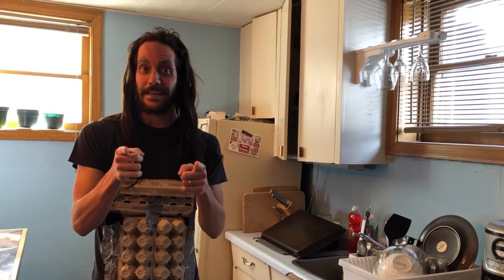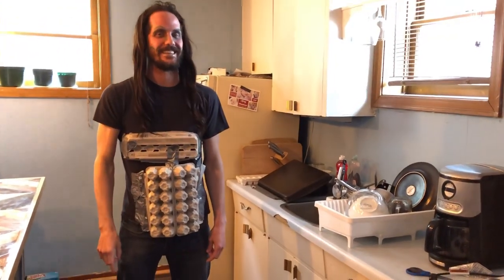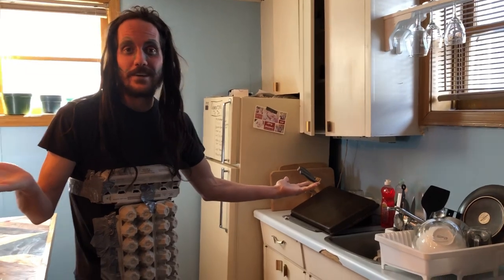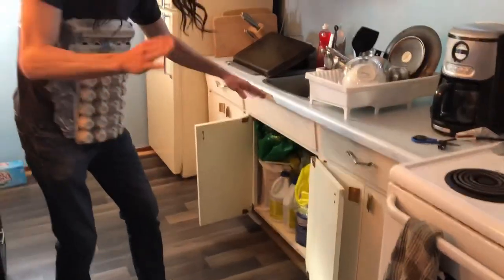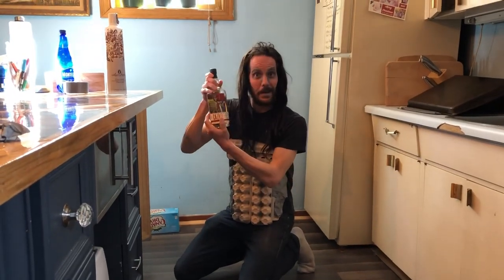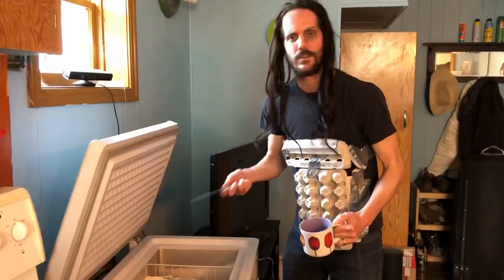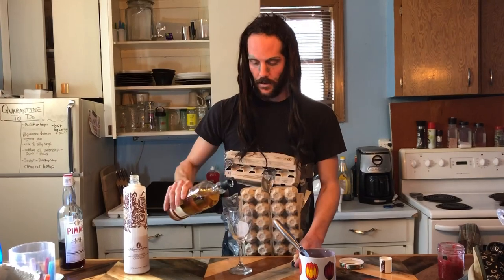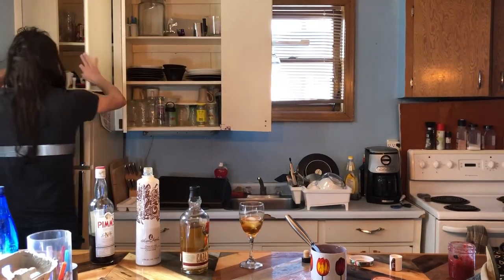Warlord & Edgelord: Episode Four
How To Make A Quarantini